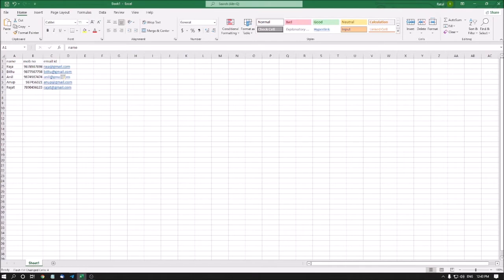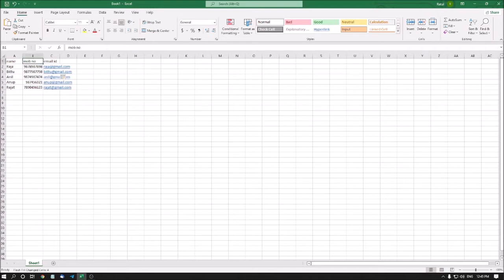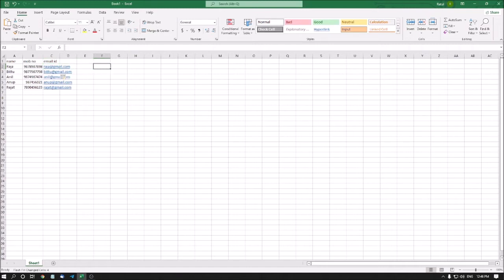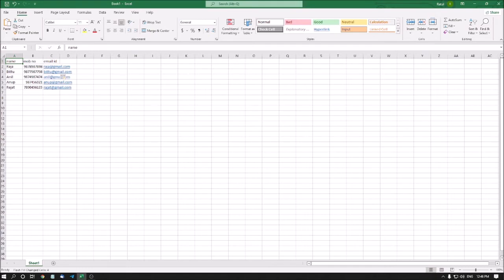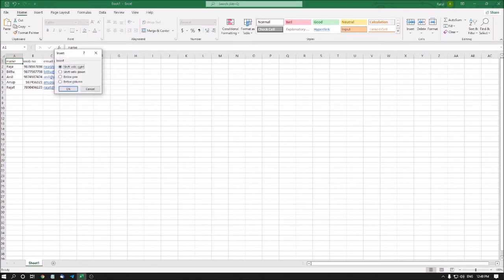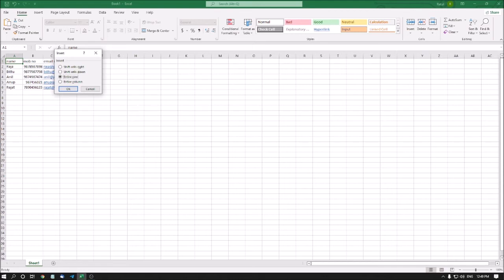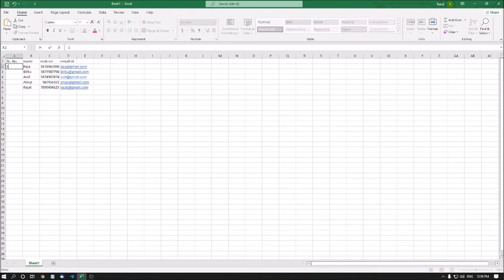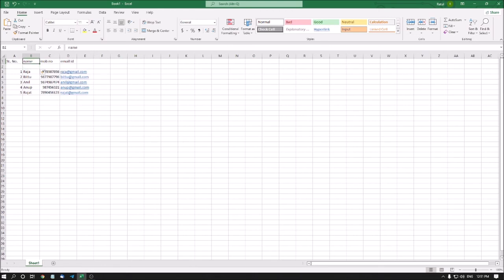| Advance Excel 3 | Inserting Rows and Columns Using JAWS Screen reader